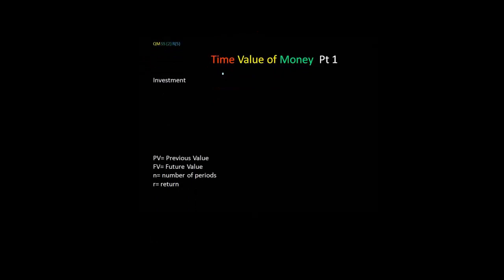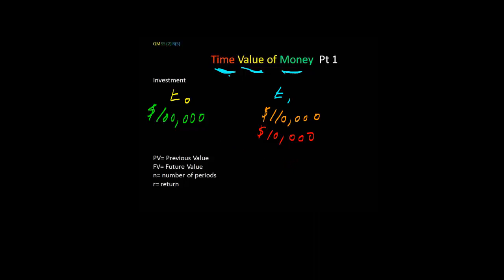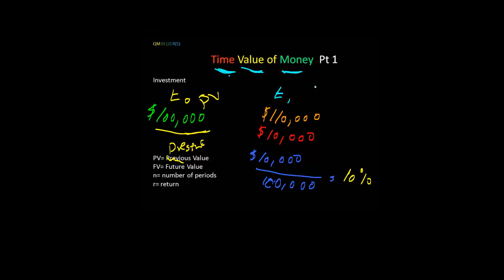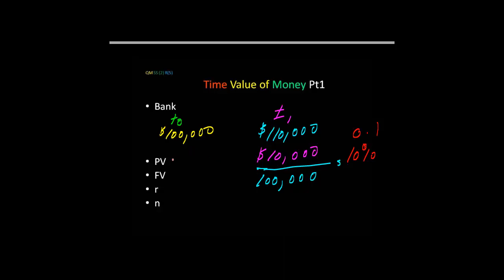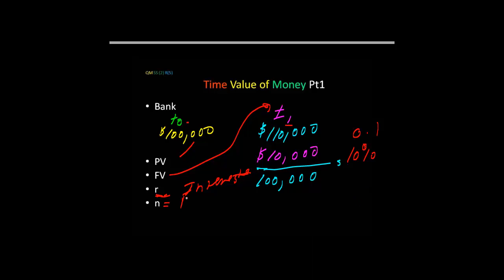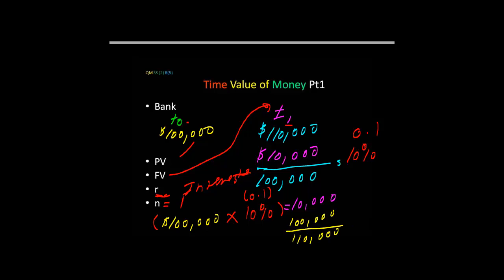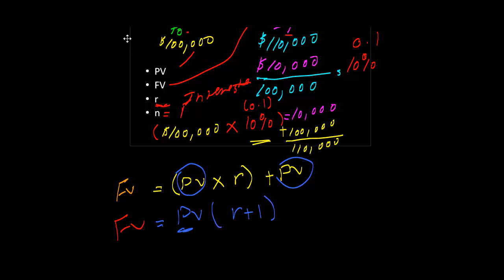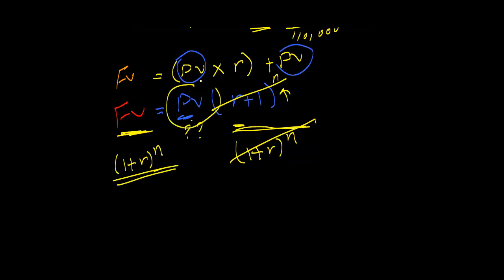Time Value of Money part 1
Time value of money, basic finance concept. The effect of time on money value.